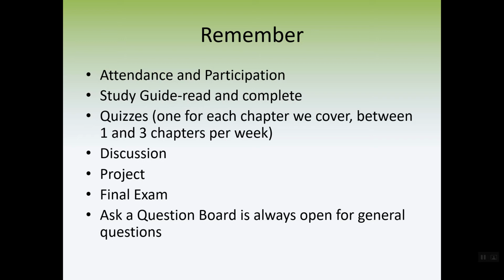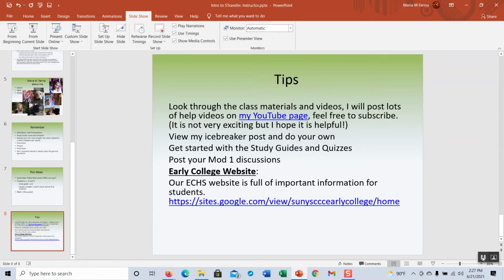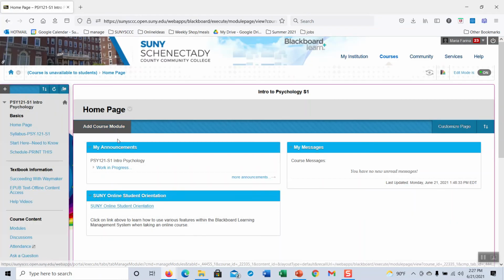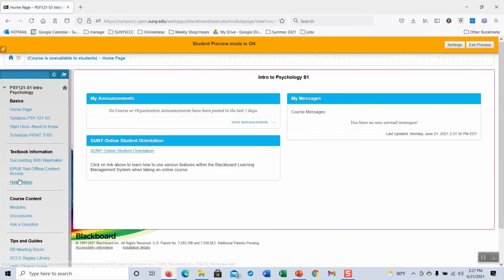Intro to me and Icebreaker